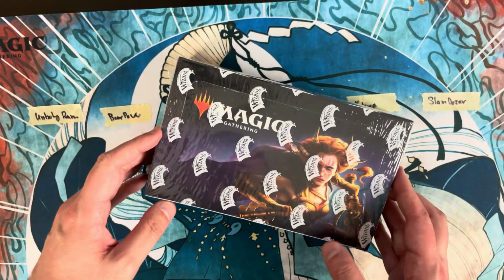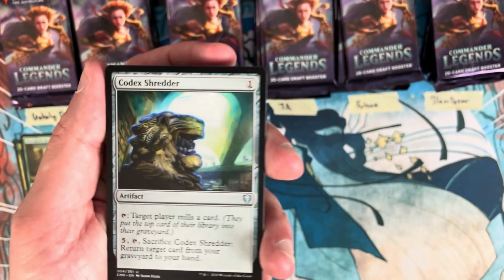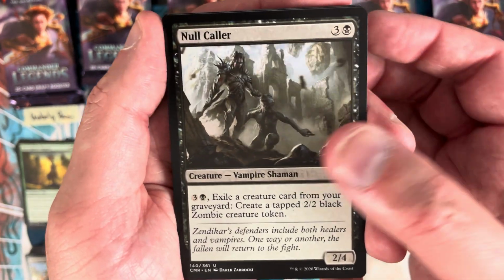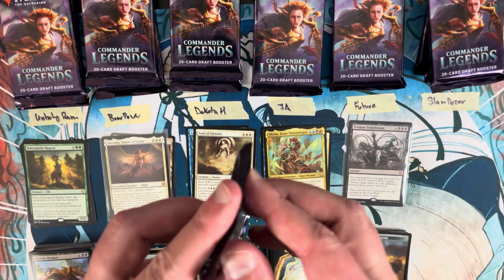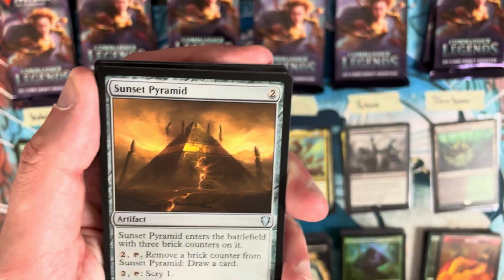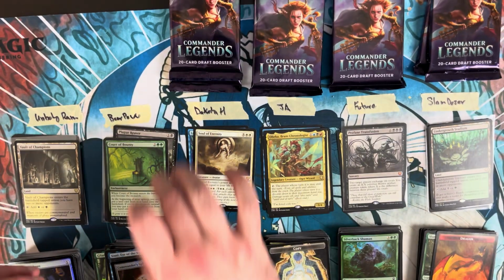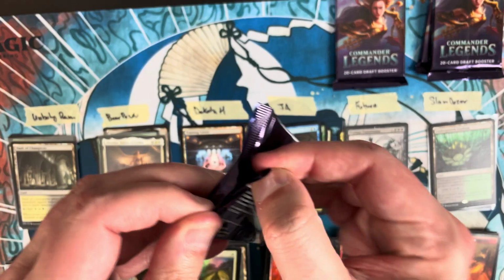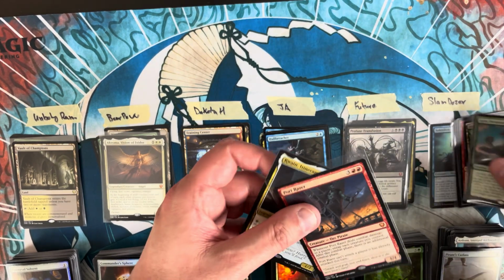Commander Legends Draft Break - Sometimes the Box Doesn’t Cooperate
Today we have a Commander Legends Draft box break!

It feels like we should have seen this coming when Commander Legends Draft boxes dropped down to $110 but Commander Legends, somewhat unsurprisingly, is packed full of value.  Though we didn't get to see much of that in this box...